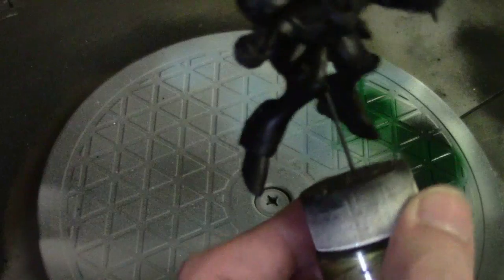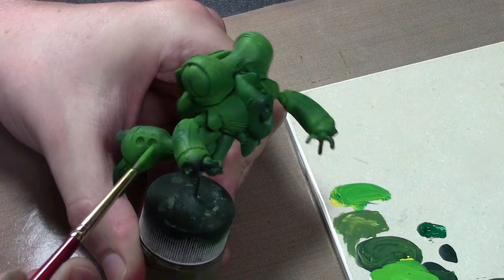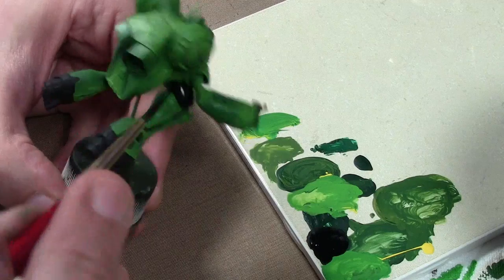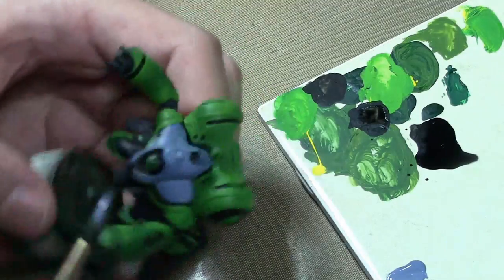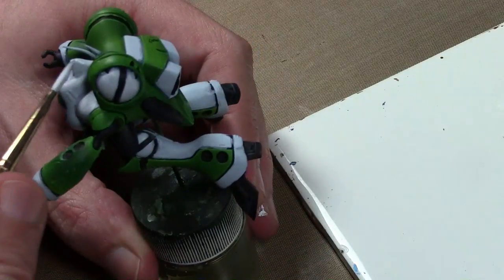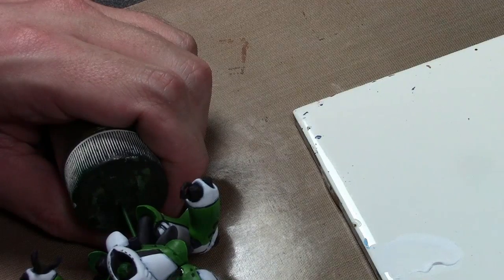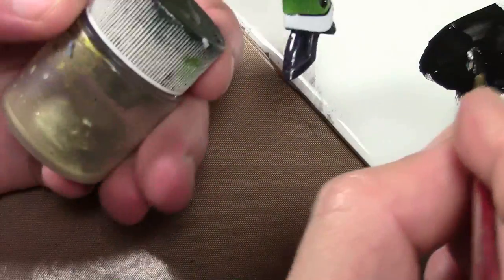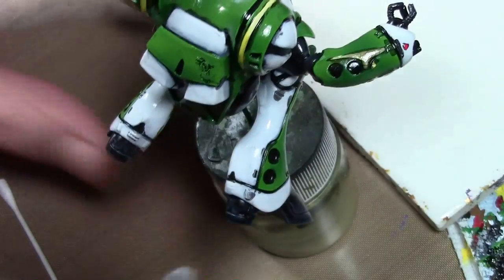Painting Robotech Miriya Queadluun-Rau Battle Suit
Painting up Miriya in her Quimeliquola Queadluun-Rau Battle Suit (hurray for cut and paste)! This is a GenCon pre-release model for Palladium Books' new Robotech RPG Tactics miniature game coming out in November 2013. I apologize for the amount of white noise in the audio track. I'm not sure what caused it.

GREEN
Tamiya Green
Tamiya Green + Tamiya Flat Yellow
Add more Tamiya Flat Yellow
VMC Deep Green + VMC Deep Yellow for edging

BLACK
VMC Black
VMC Black + VGC Sombre (Shadow) Grey
VGC Sombre (Shadow) Grey

WHITE
Sombre (Shadow) Grey
VGC Wolf Grey
VGC Wolf Grey + VMC White
VMC White

YELLOW
VMC Flat Earth
VMC Flat Earth + VMC Deep Yellow
VMC Deep Yellow
VMC Deep Yellow + White

Pledge with Future Shine for gloss coat
Testors Gloss Black Enamel + enamel thinner for black lines.